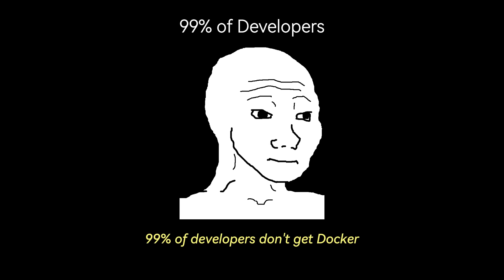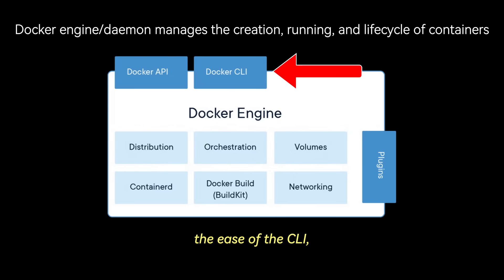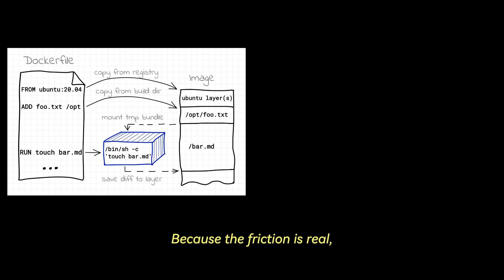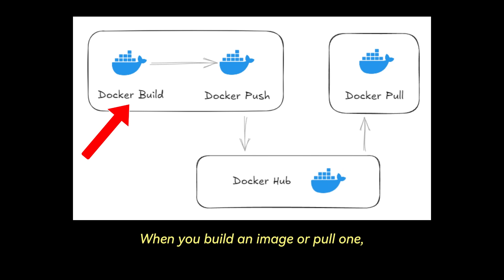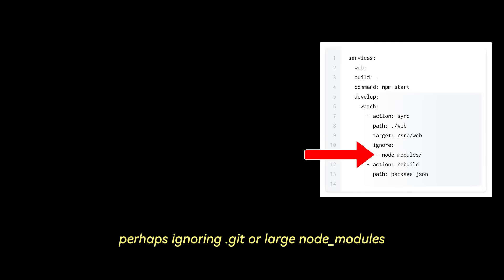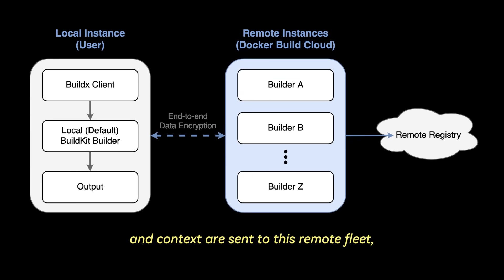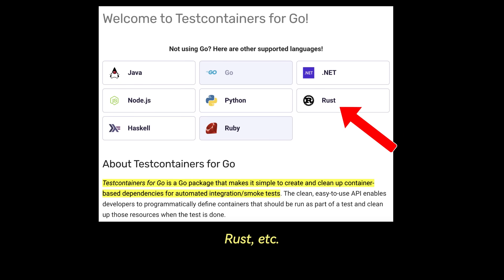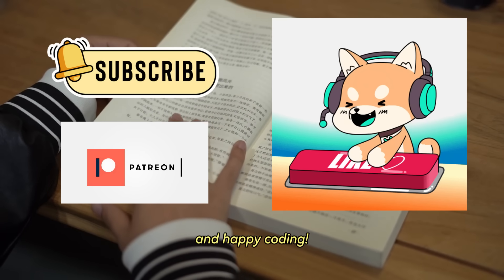Docker Just Changed Software Engineering Forever